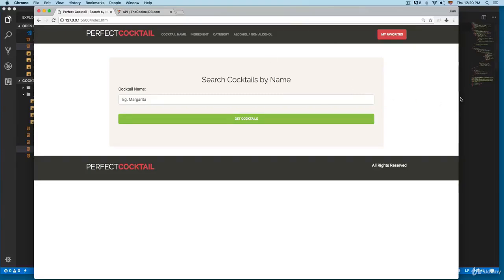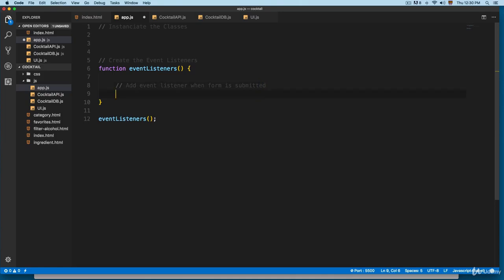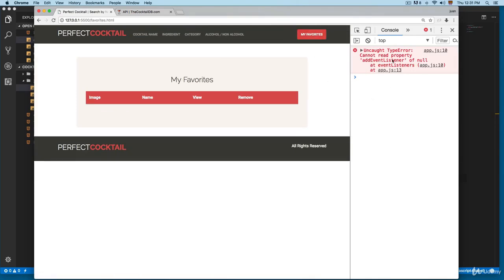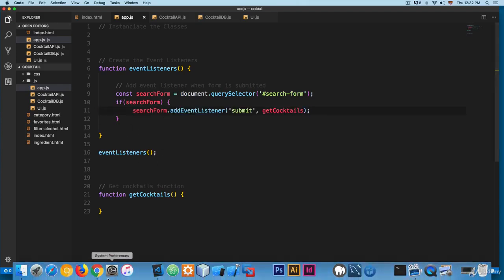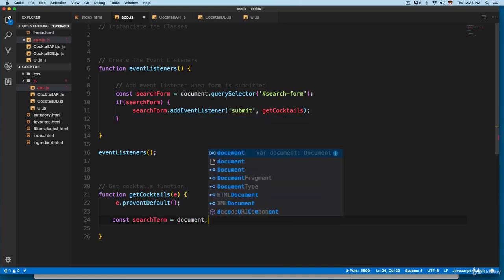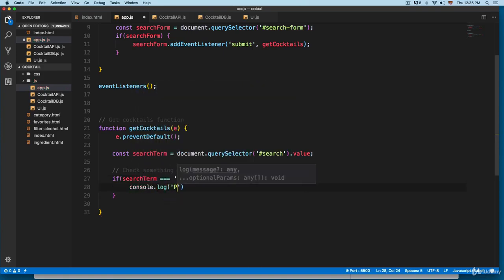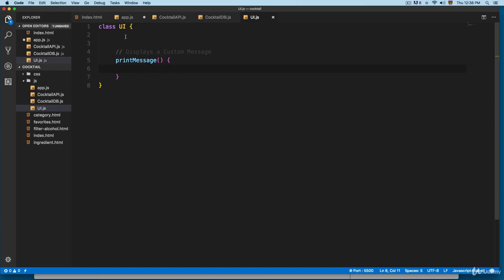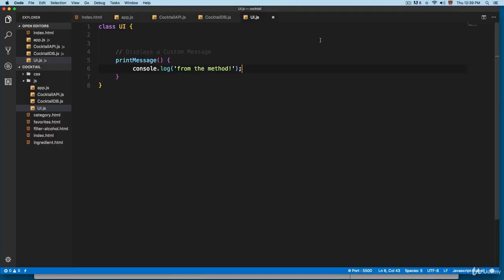3 Adding the Form Event Listener